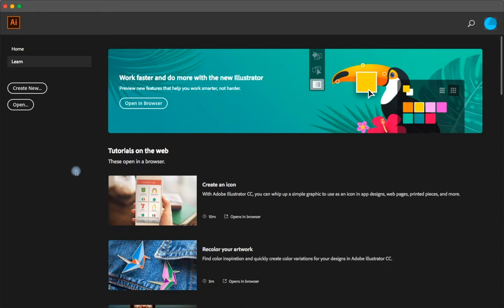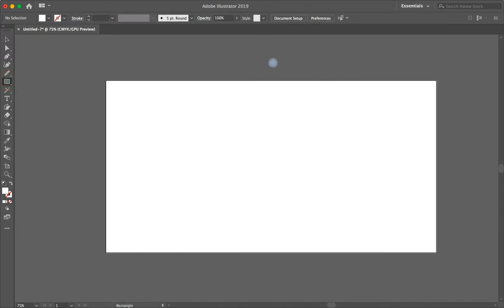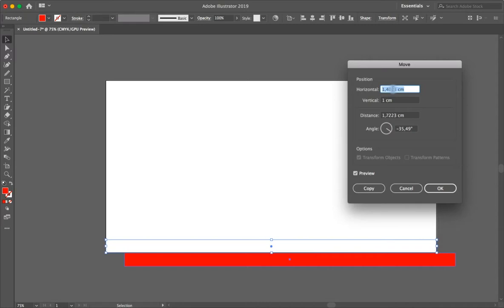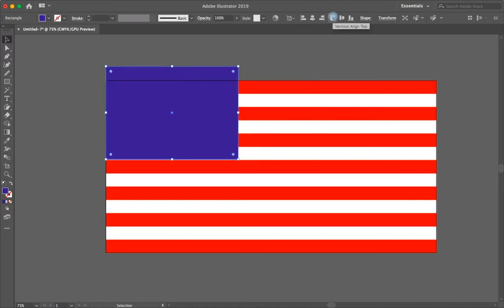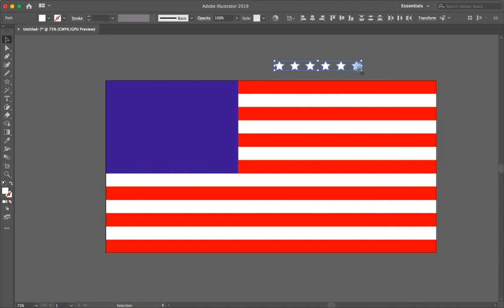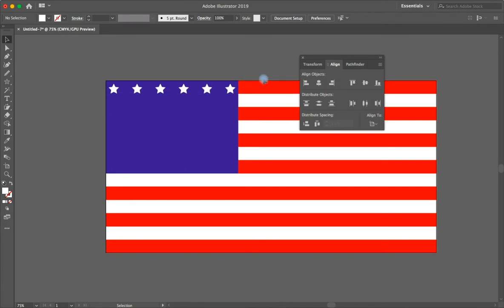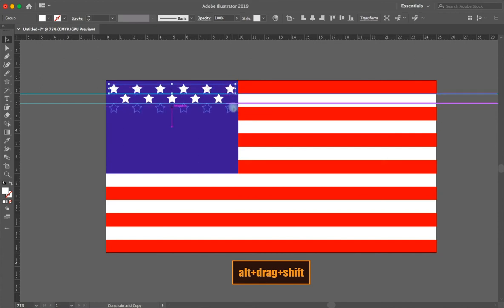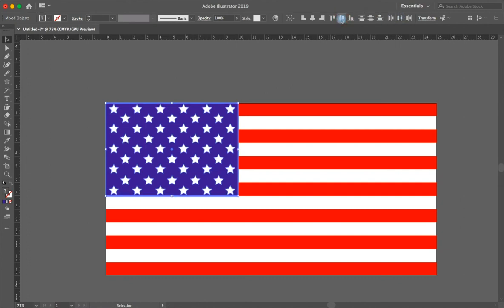How To Create The American Flag In Vector On Illustrator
How To Create The Flag Of The USA In Vector On Adobe Illustrator